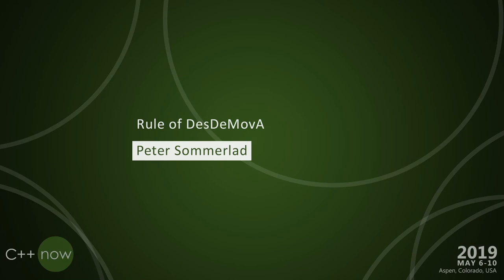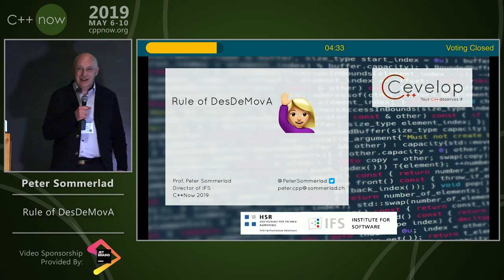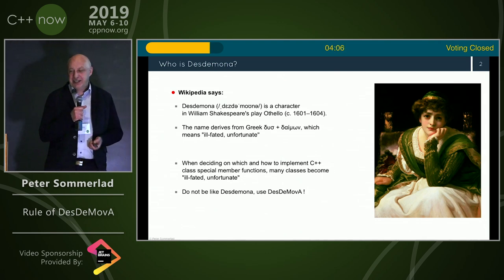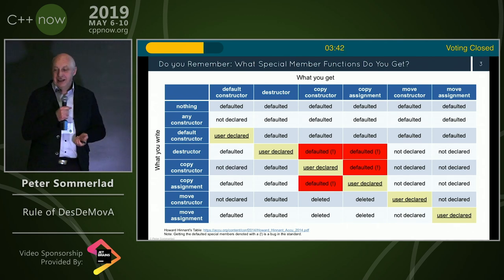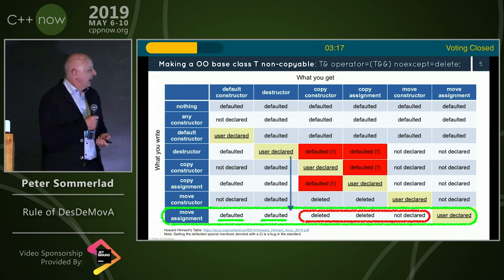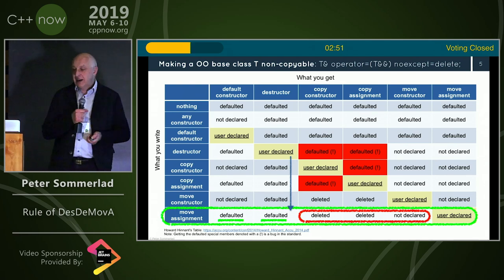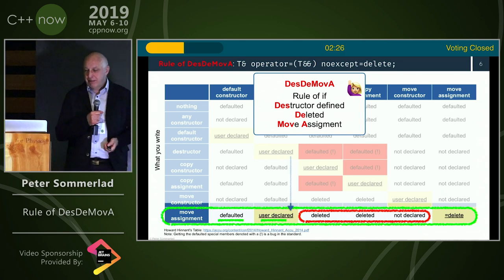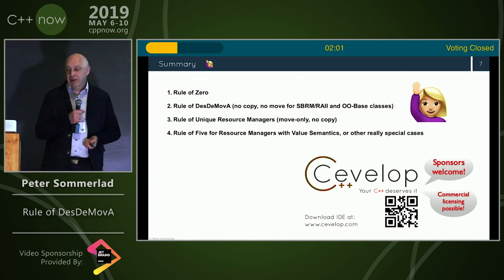C++Now 2019: Peter Sommerlad “Rule of DesDeMovA”